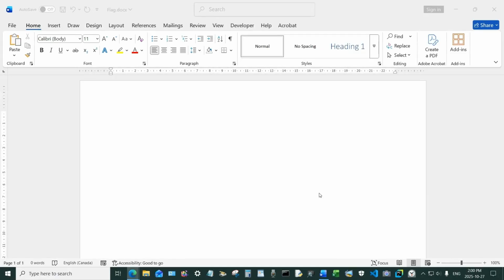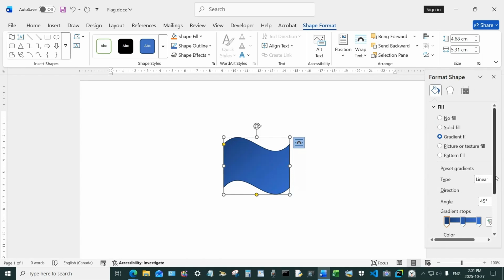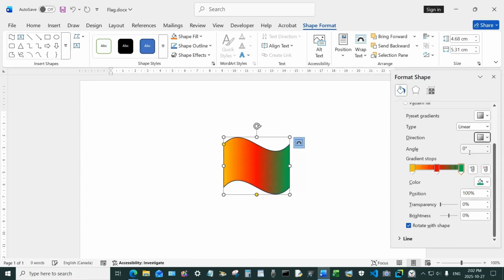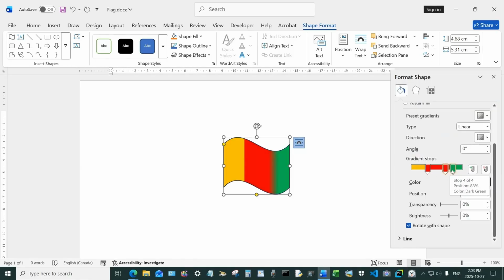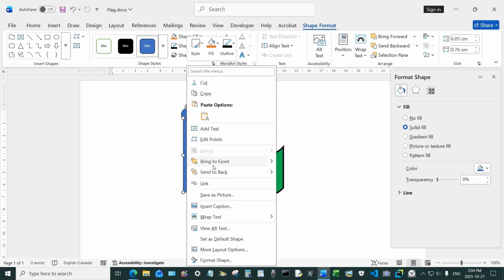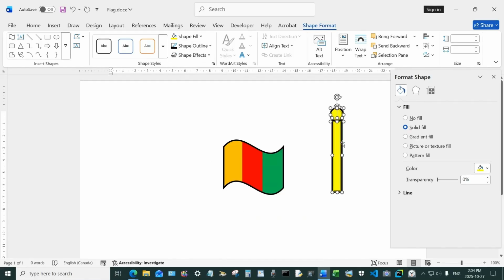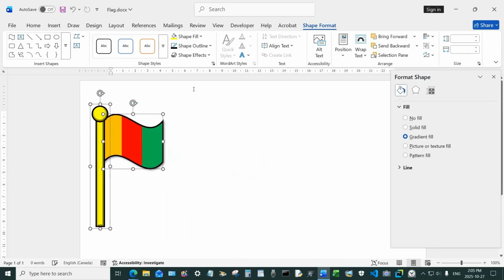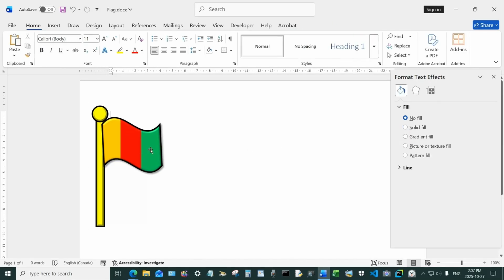So Easy! Create A Multi-Color Flag in Word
In this step by step tutorial, learn to draw a multi-color flag in Microsoft Office Word using office shapes.